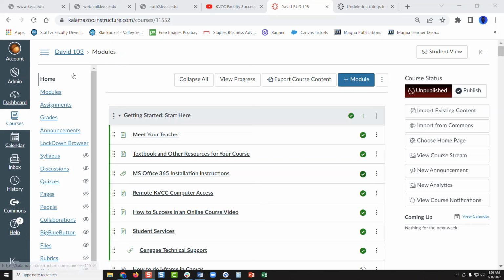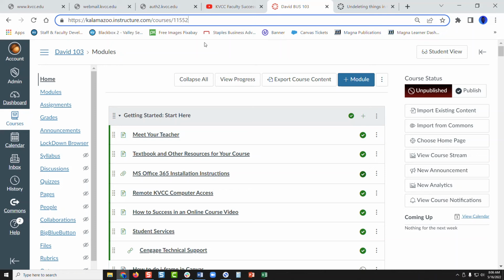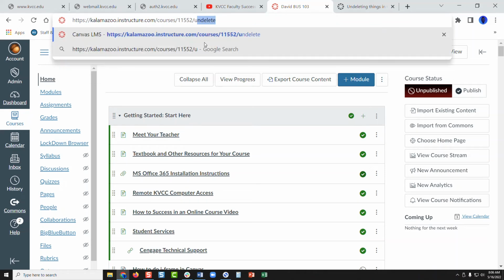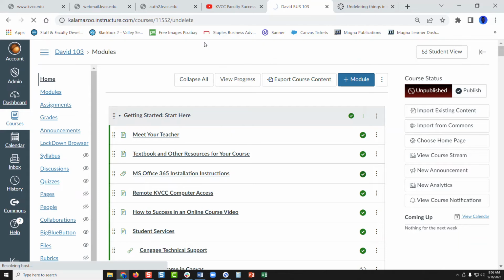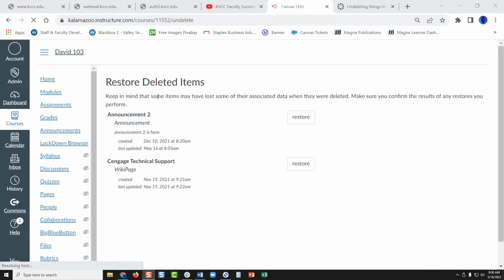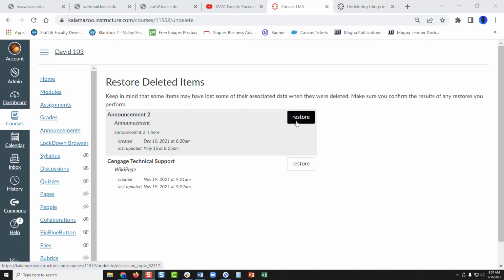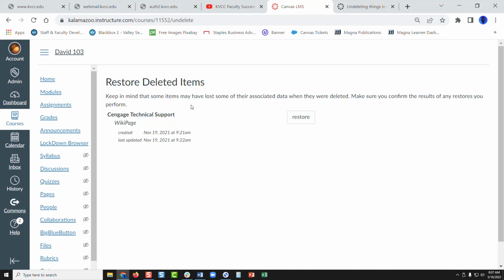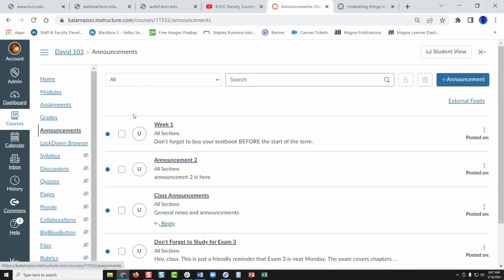How to Undelete in Canvas Course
If you have ever cried over accidentally deleting something in your Canvas classes, this tip is for you. You can undelete many recently deleted Canvas items. Simply, follow the easy steps shown in this video.